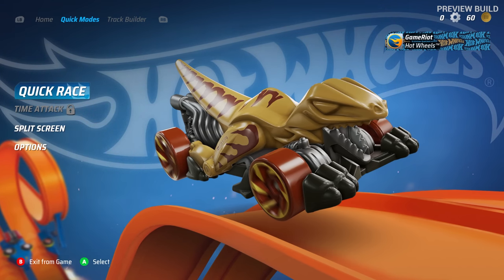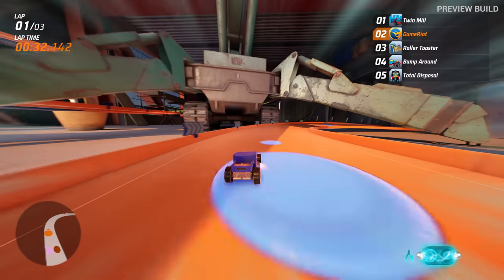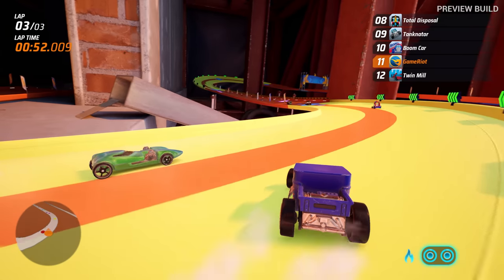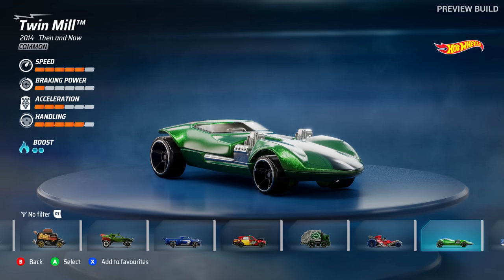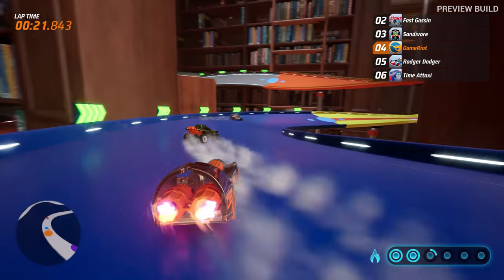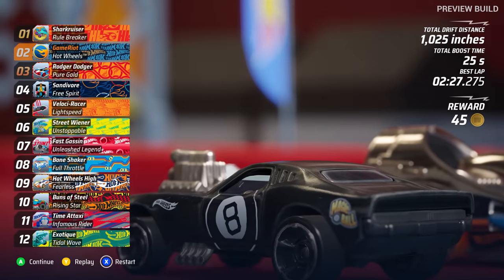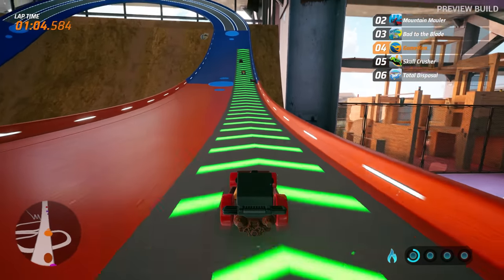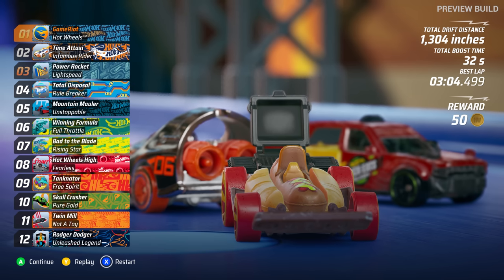HOT WHEELS UNLEASHED Exclusive Early Gameplay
Hot Wheels Unleashed Gameplay from a Preview Version of the Game
COLLECTOR OR ARTIST? BOTH
The most iconic and sought after Hot Wheels™ vehicles are waiting for you. Get ready to make them race at full speed!Stand out in the crowd by setting off your personality with the exclusive livery editor.
ALWAYS RUNNING
Prove your skills by competing in awesome races and get ready for pure fun! Drift, charge the booster and launch yourself into spectacular loops. But be careful! If you're too slow gravity will do its job.
The bigger the challenge, the greater the glory.
Race side by side with your friends in split screen mode for 2 players or face up to 12 opponents in online challenges.
CREATE THE SHAPE OF YOUR TRACK
Waiting to host your races are enormous interactive environments with their own distinguishing features, where every object can become an integral part of the track.
Unleash your creativity with the most exciting track editor ever! Build your track by taking advantage of what surrounds you, and create amazing layouts inside and outside the race course. Bend and stretch the iconic "orange piece", add loops, special boosters, obstacles and special elements to make an incredible amusement park for your races.
Share your craziest creations online and try those of other players.
RACE IN YOUR WORLD
Furnish your own personal room with a huge number of elements that you will collect during your adventure and host the most amazing races inside it.